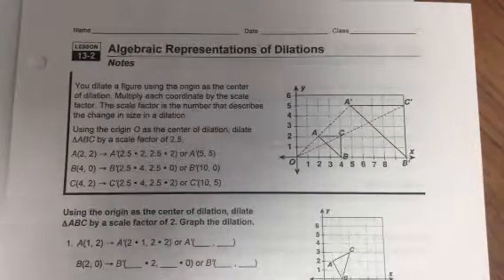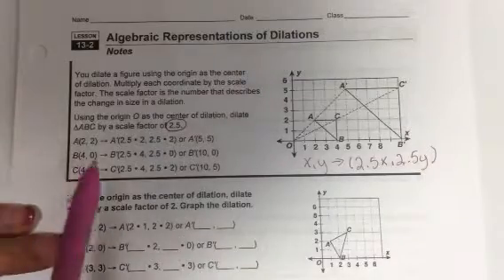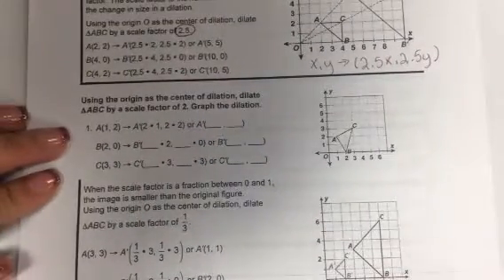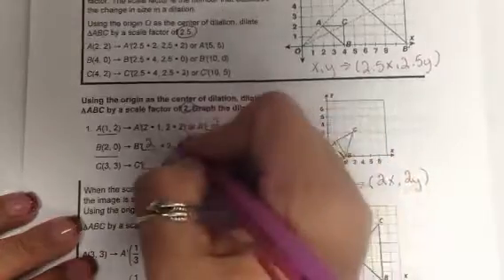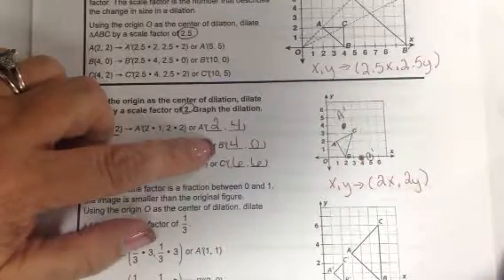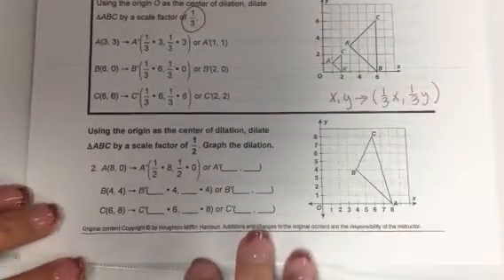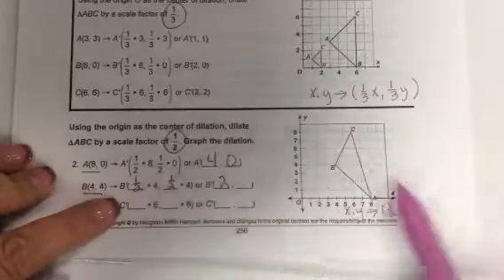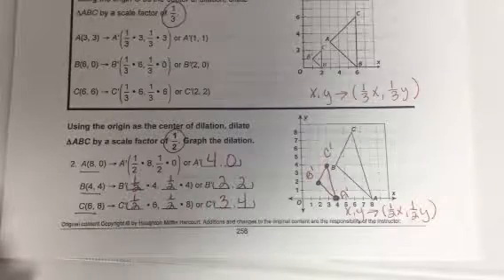Algebraic Representations of Dilations